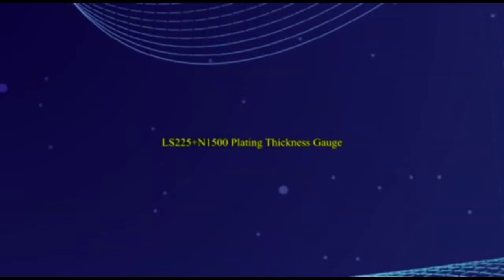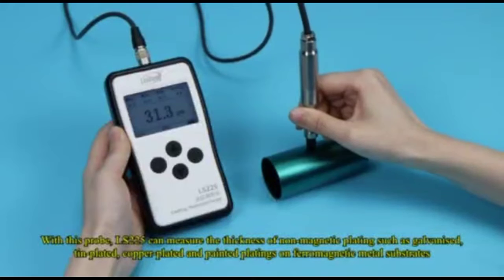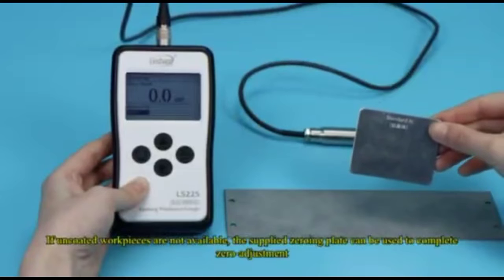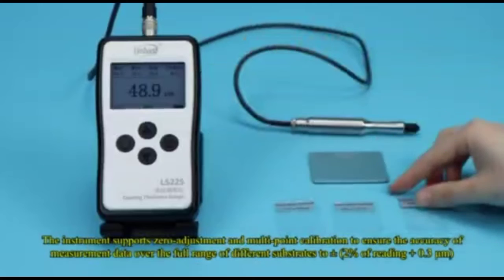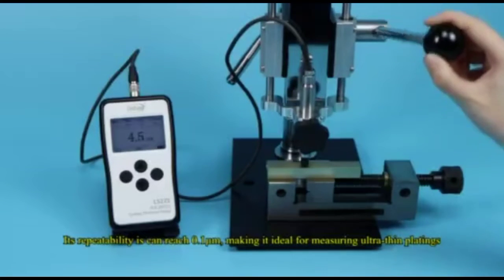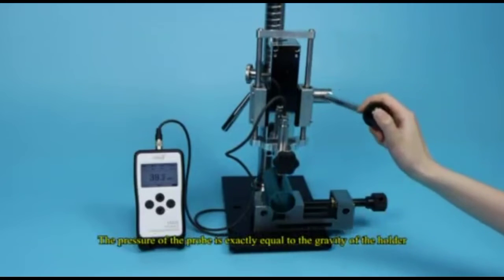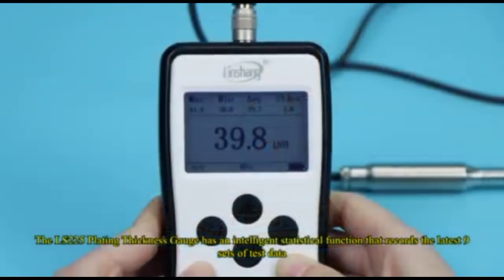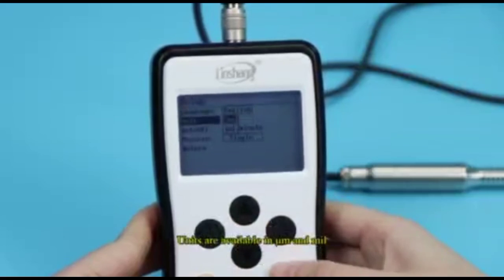Coating Thickness Gauge | Thickness Tester | Ferrous | Non-Ferrous | Ramzi Q - Tech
LS225 Coating thickness gauge is composed of LS225 host and the probe. The LS225 host is mainly used for the display and statistics of measurement data. The probe uses digital technology , the data collection and proccessing is completed on the probe. According to the different substrates, one ferrous probe (F500) and one non-ferrous probe (N1500) have been developed